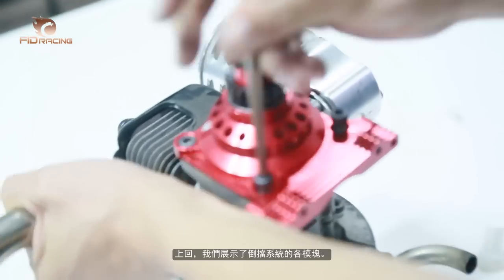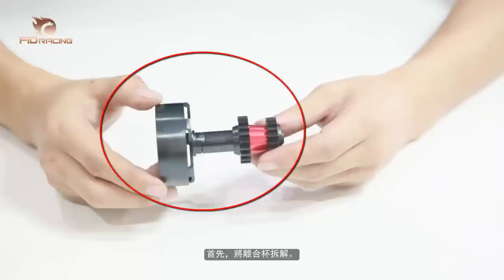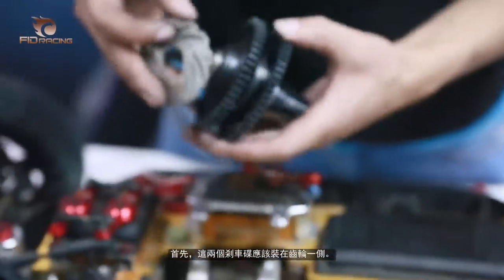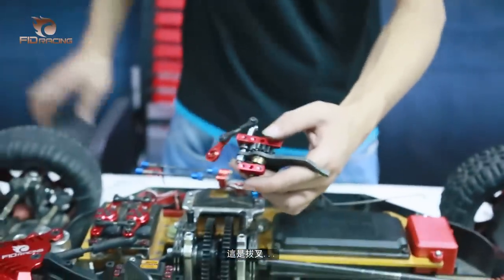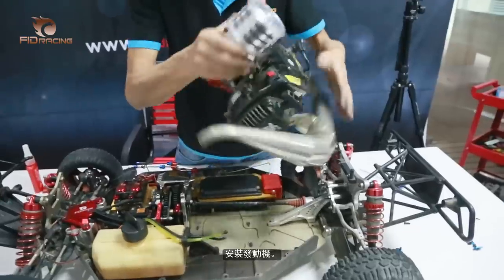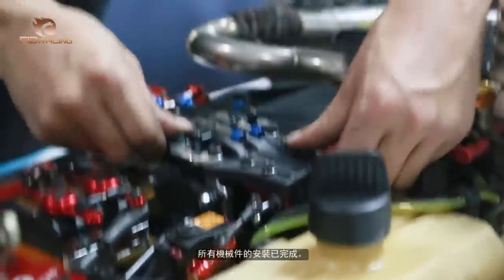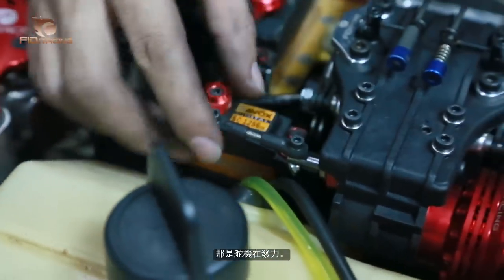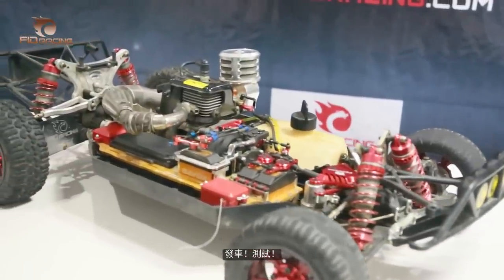FID One Key Reverse Gear System for Losi 5ive T-02